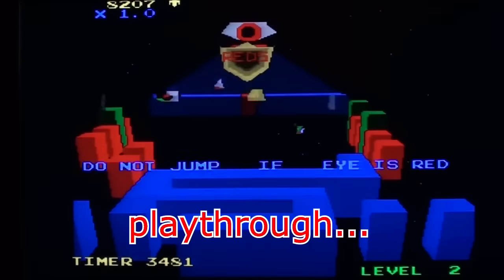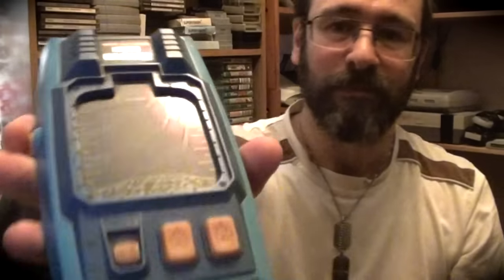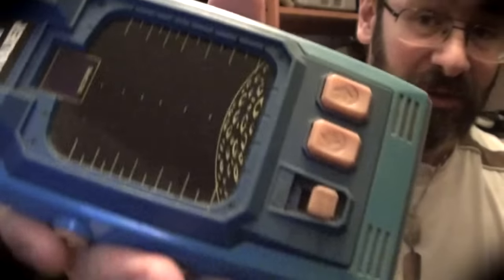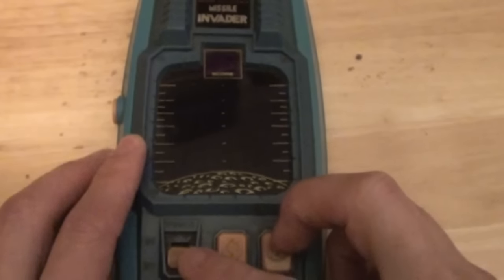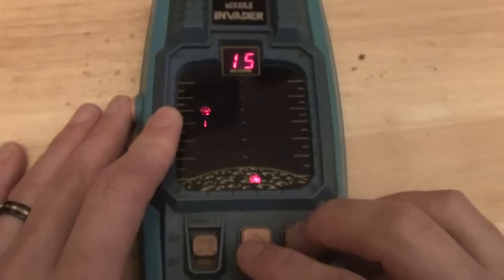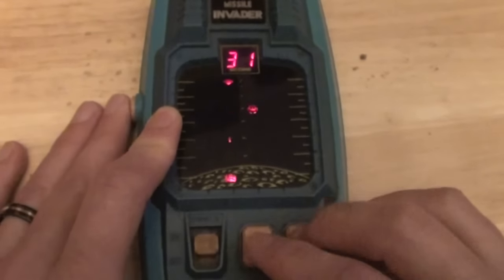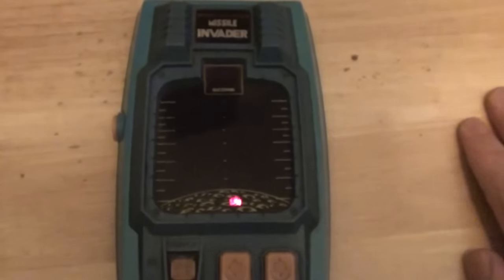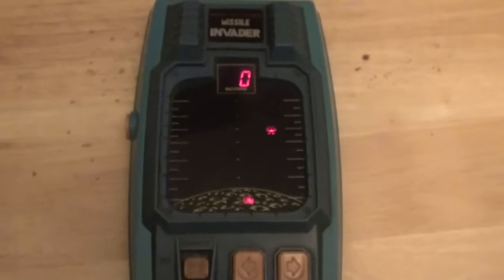Bandai Missile Invader handheld game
Taking a look at the Bandai Missile Invader handheld game from the 1980s.